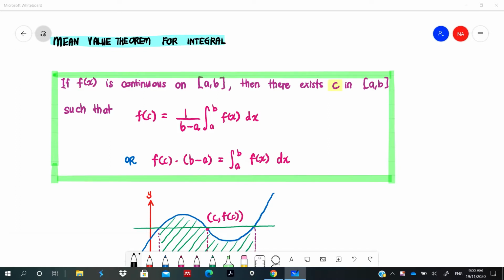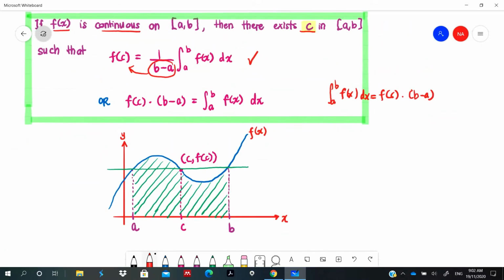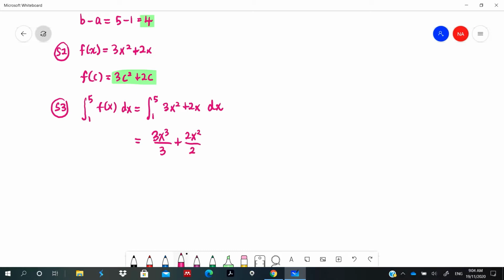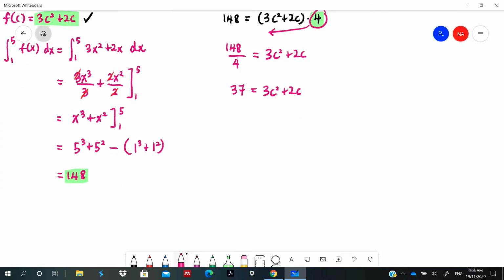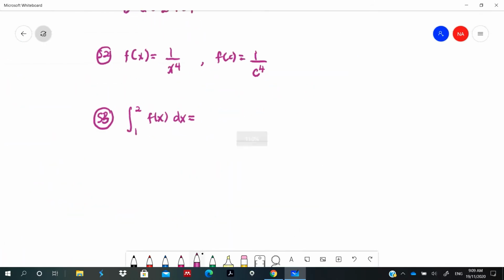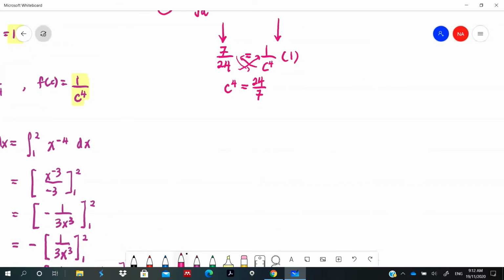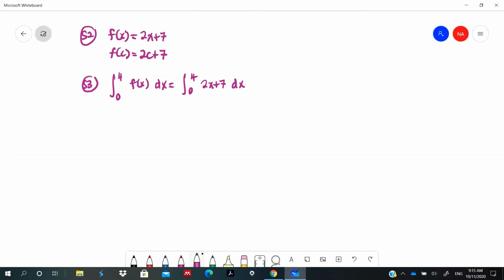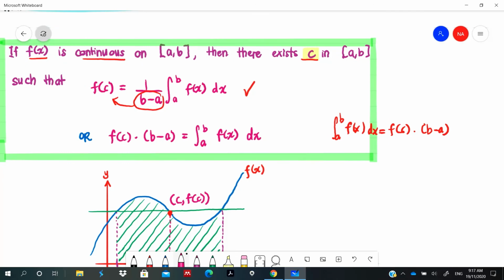MAT183 - Mean Value Theorem for Integrals